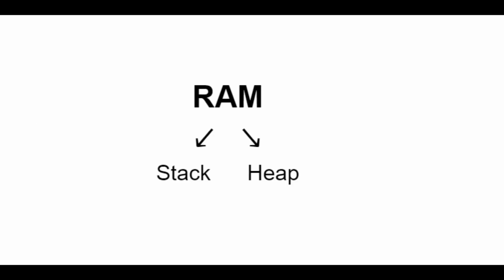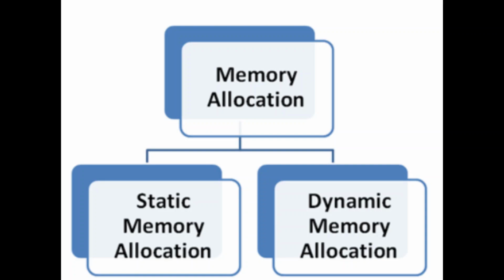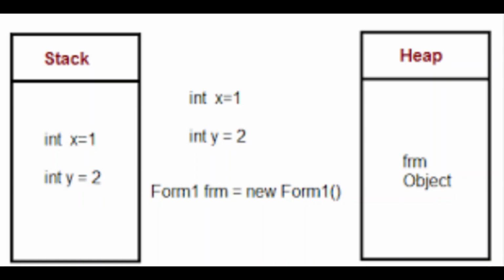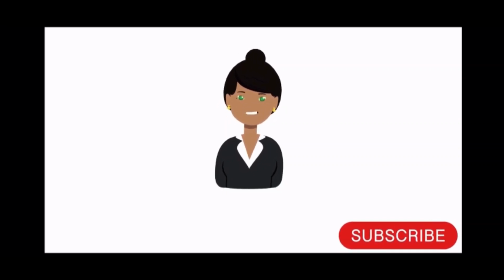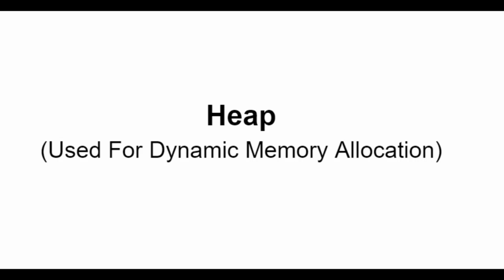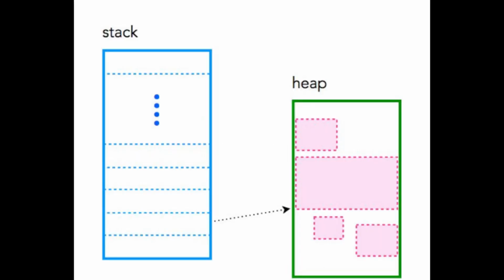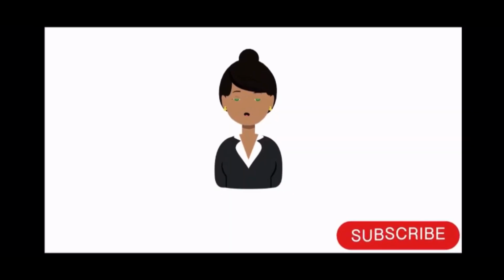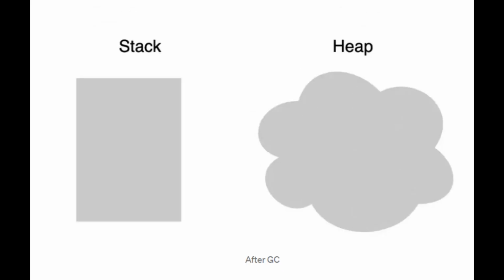Memory Management || RAM || Stack || Heap || Memory Leaks ||Garbage Collector||Explained||Must Watch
In this video, I have explained memory management in details with RAM, Stack, Heap and Garbage collector.